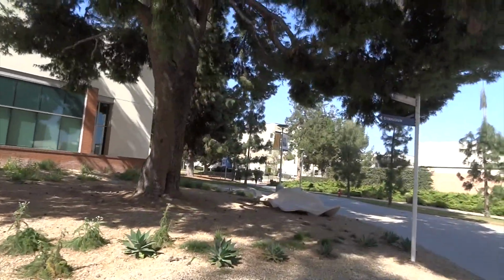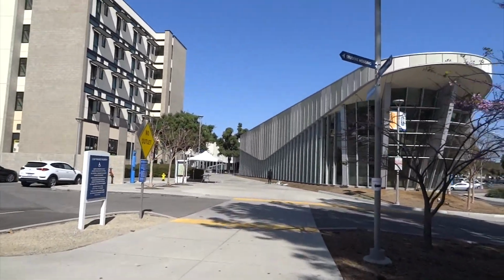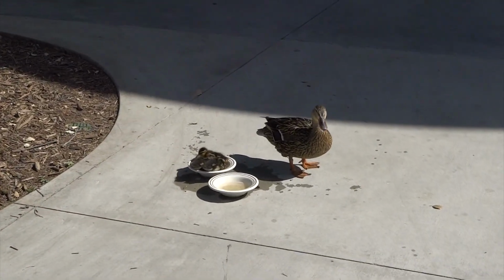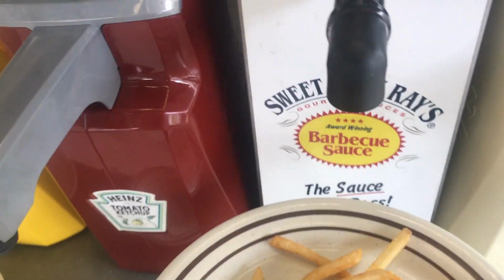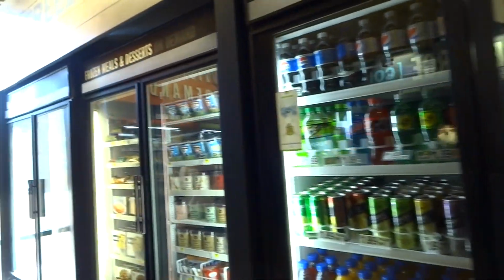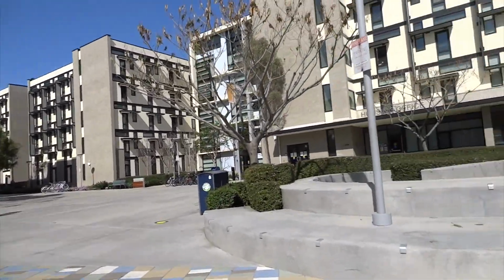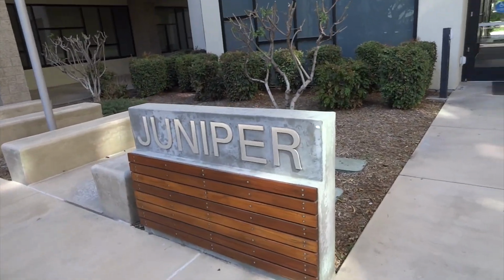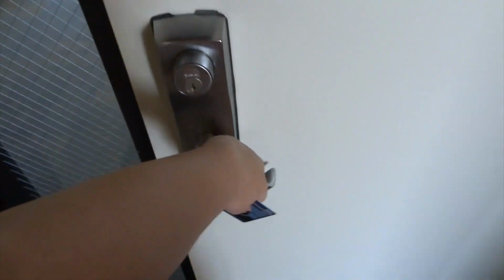Cal State Fullerton Residence Hall Tour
I really hope this was helpful for any future Titans!! Make sure to check out my dorm room tour if you haven't already.
I'm getting close to 400 subscribers that's crazy... at the beginning of the year I only had 200.
Later ;)